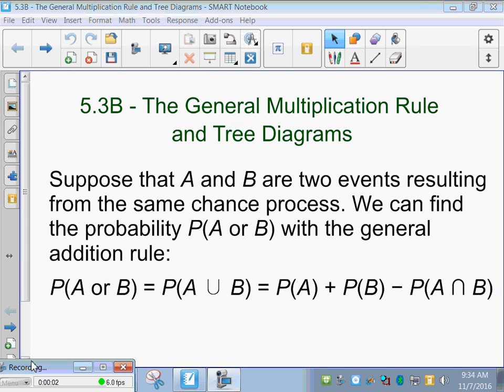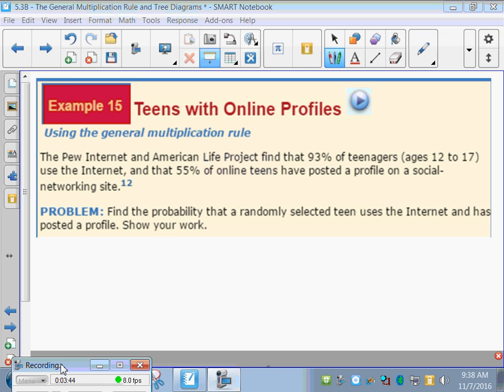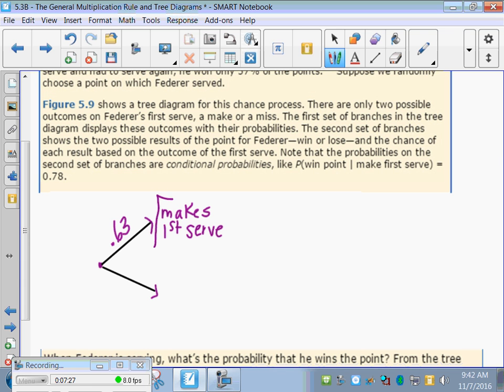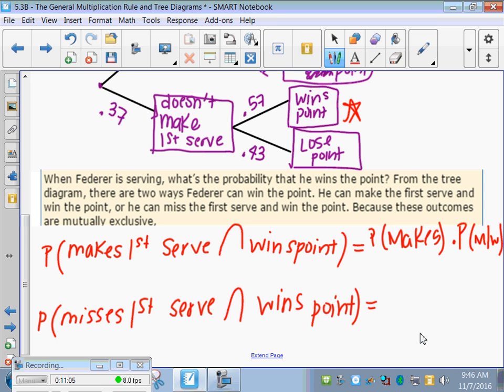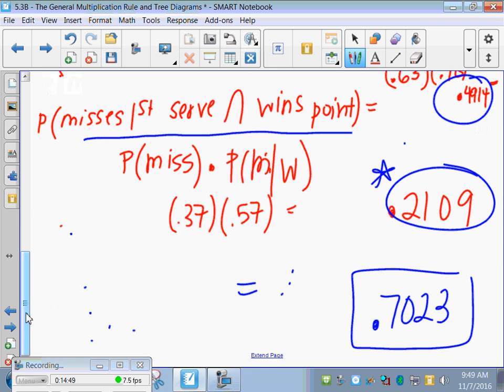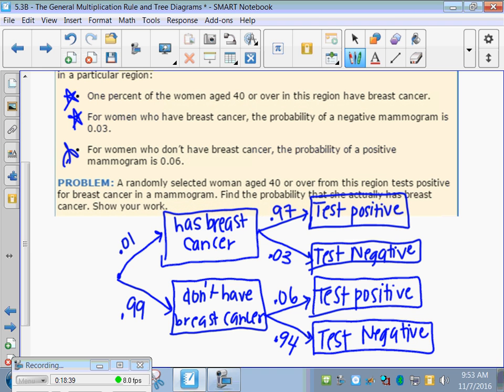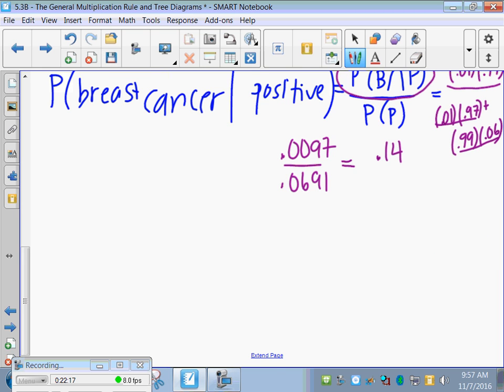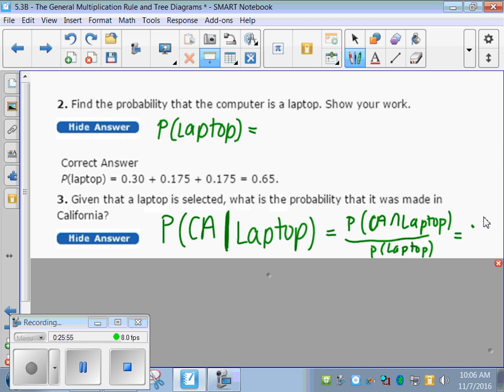AP Stats - 5.3B - The General Multiplication Rule and Tree Diagrams